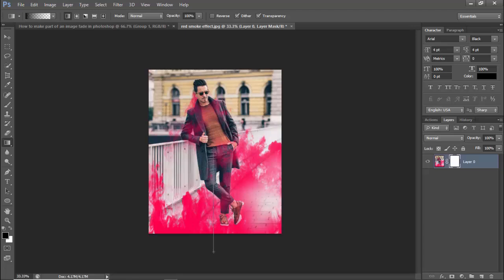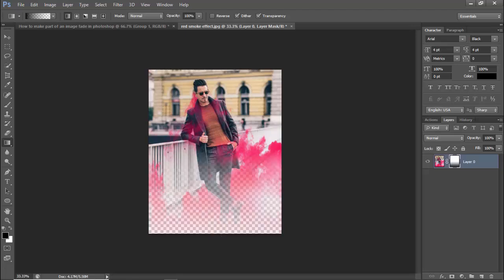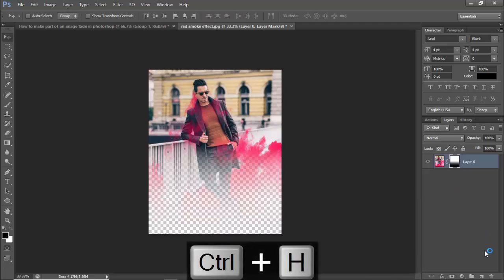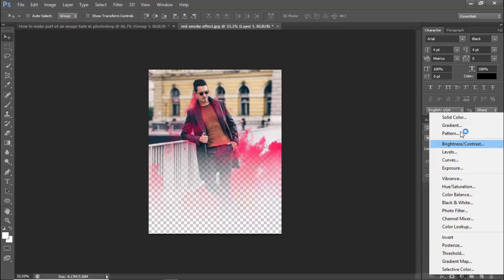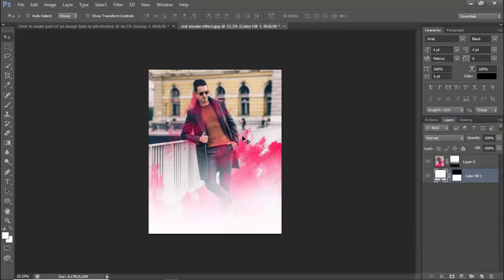How to make part of an image fade in photoshop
In this video : How to make part of an image fade in photoshop

how to make an image fade in photoshop,
how to make an image disappear in photoshop,
how do i fade part of an image in photoshop,
how to make the edges of an image fade out in photoshop,
how to make an image fade to black in photoshop,
how to make an image fade to white in photoshop,
how to make an image fade into another in photoshop,
how to fade part of an image in photoshop,
how to make a picture fade in photoshop,
how to gradient fade an image in photoshop,